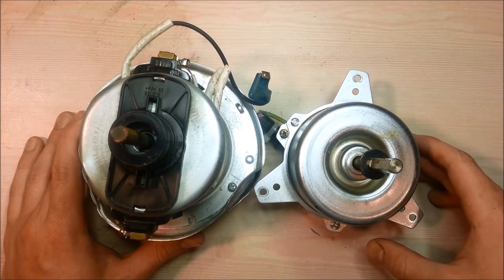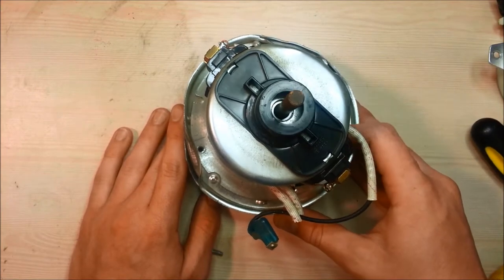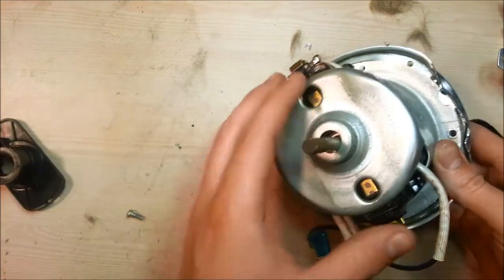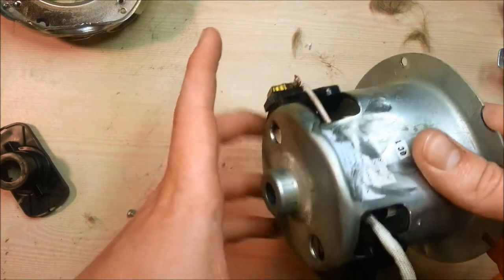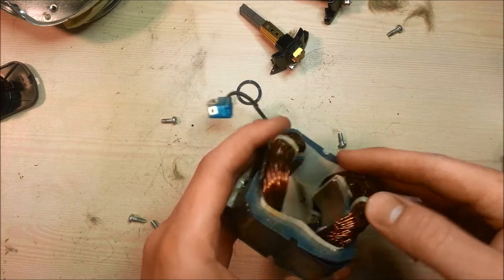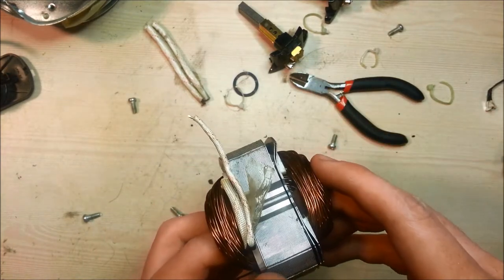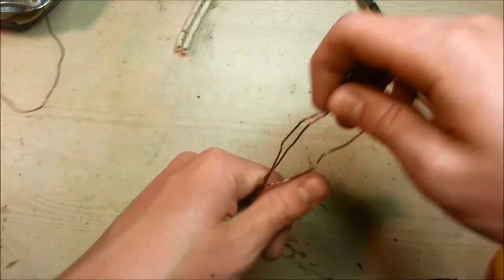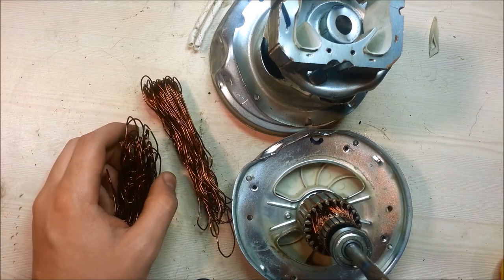How To Scrap A Electric Motor HD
This video teaches you a few extra tips to get more cash at your scrap yard. More specifically, it teaches you to get copper out of electric motors.